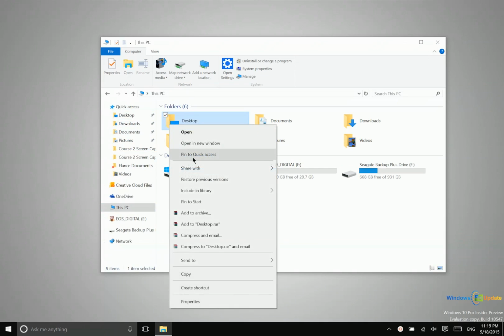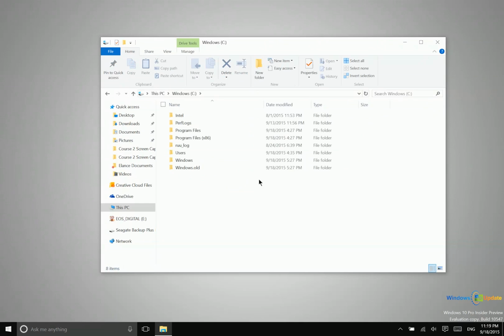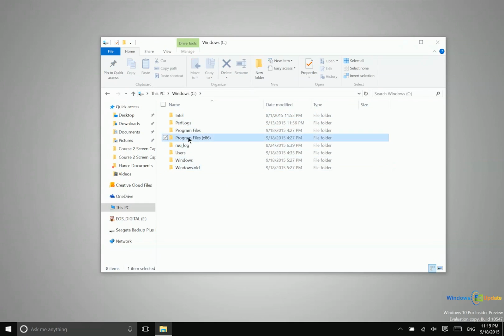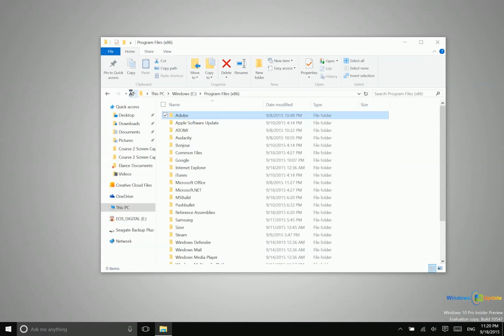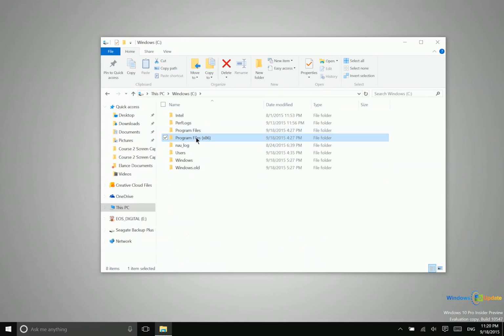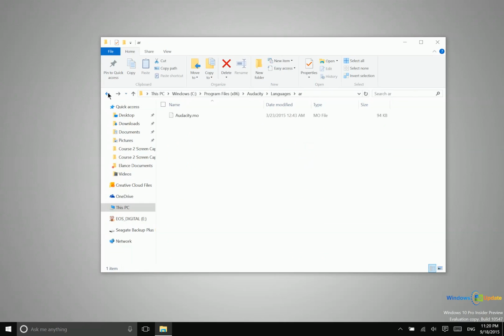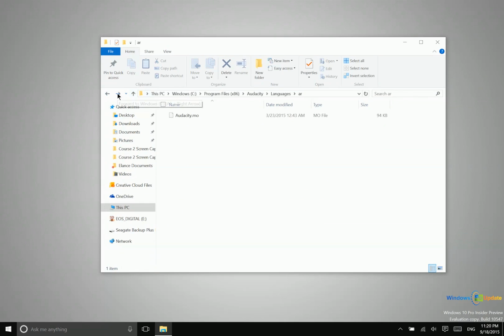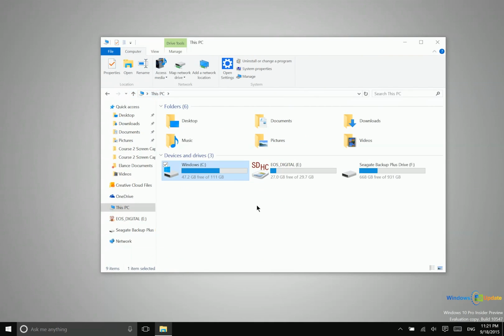Browsing Through Folders in Windows 10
In this video, Lane shows you how to browse through folders in Windows 10